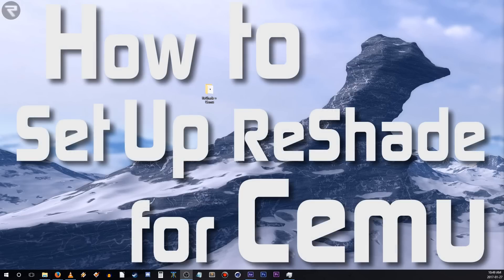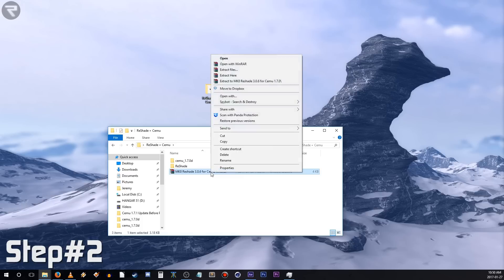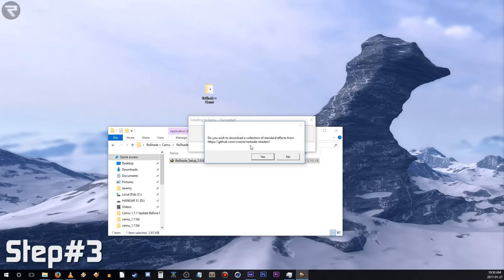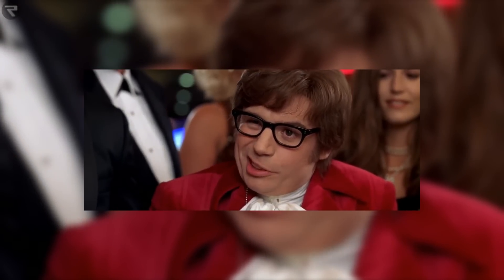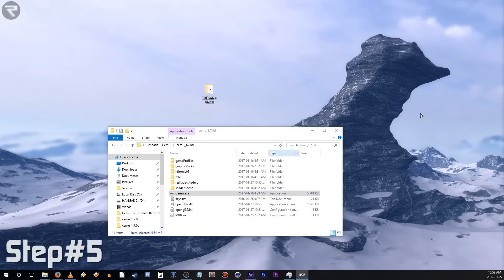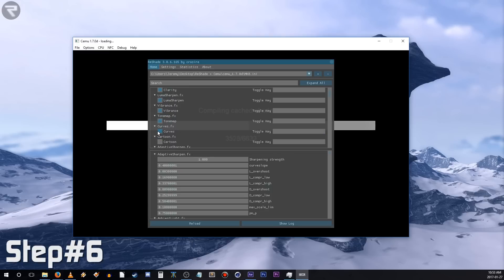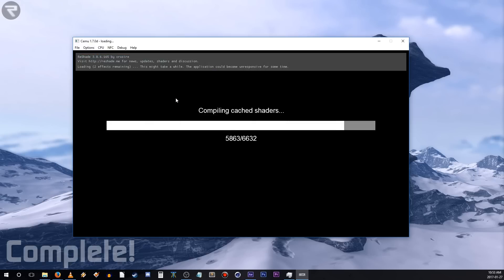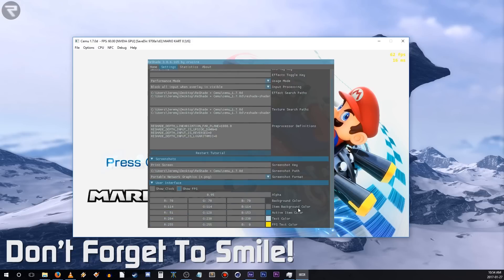Cemu - How to Add New Shader Effects with ReShade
About This Video
How to Setup ReShade for Cemu

This is an introductory tutorial on how to set up ReShade for modifying/adding shaders in Mario Kart8 on the Wii U emulator Cemu!

A very big thank you goes out to GITech for sending his original reddit post to me on how to do this and for his willingness to collaborate with me on getting this information out to the Cemu community in a more accessible video format!

Links You'll Need!

System Specs
CPU: Intel i7 5820K Overclocked
GPU: ASUS GTX 1060 STRIX OC 6GB
MOBO: ASUS SABERTOOTH X99
RAM: 32GB Kingston HyperX Fury

Gear
Controller: Wii U Pro Controller

Music
ReMix: Mario Kart 64 "Day's End"

ReMix: Dr. Mario "Funky Pills"